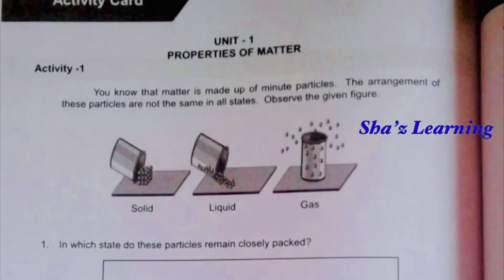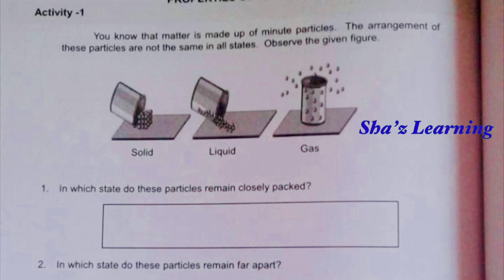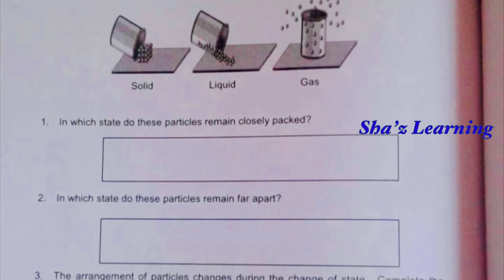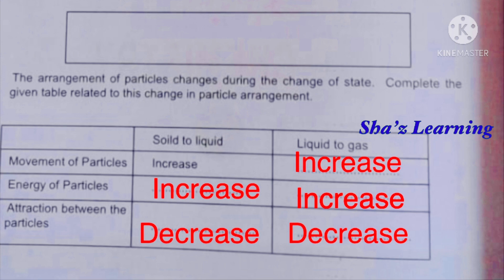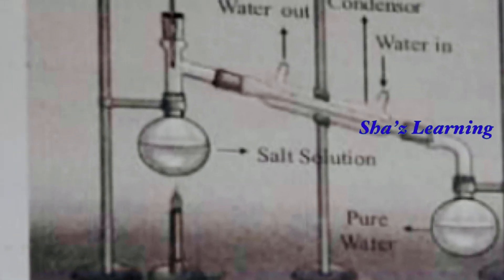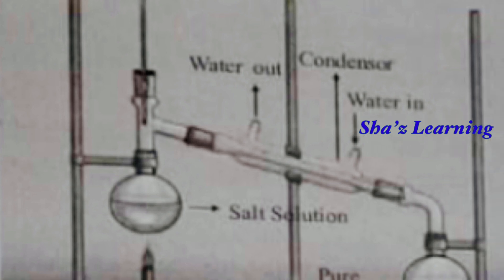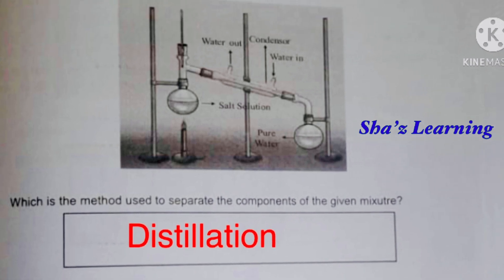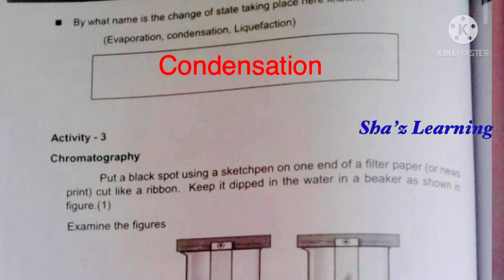STD 8 |CHEMISTRY| ACTIVITIY CARD|LEARNING EXCELLENCE RECORD|VAZHIKAATY|SHA'ZLEARNINGPADANA MIKAVREKA